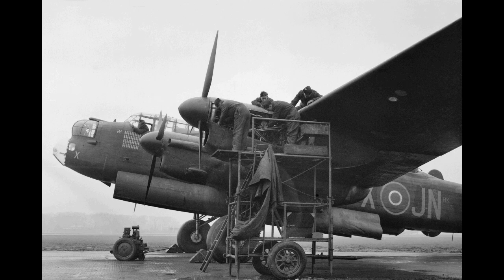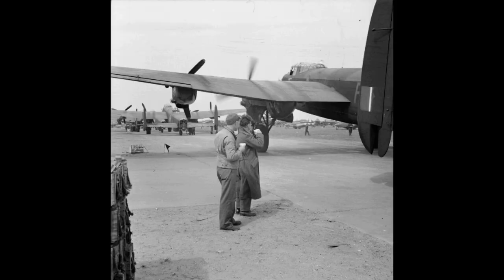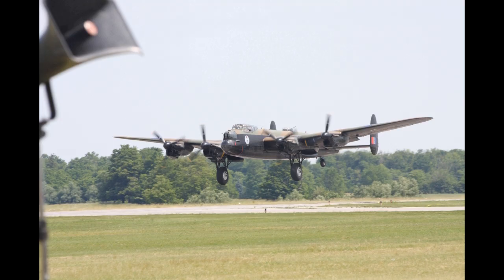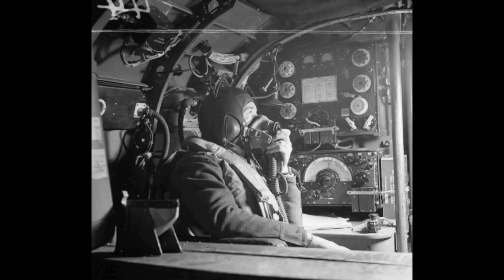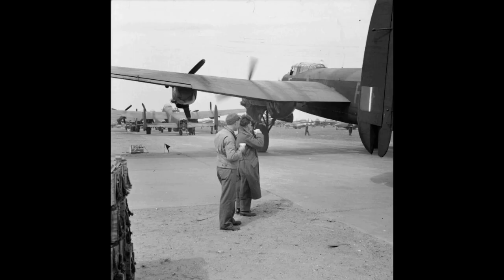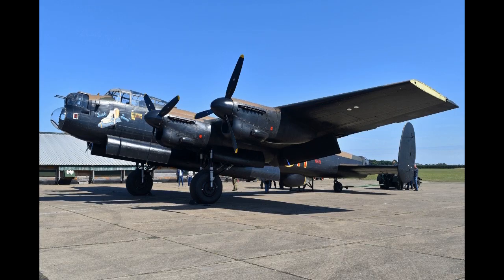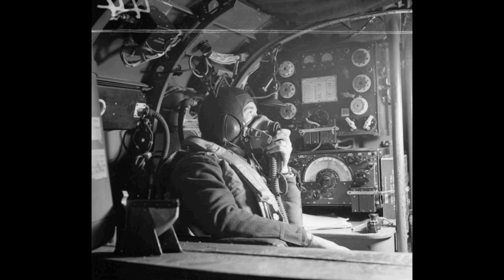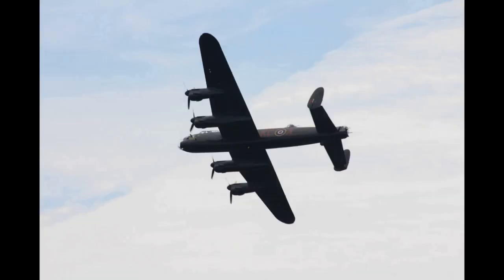Avro Lancaster Aircraft Documentary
The Avro Lancaster is a British Second World War heavy bomber. It was designed and manufactured by Avro as a contemporary of the Handley Page Halifax, both bombers having been developed to the same specification, as well as the Short Stirling, all three aircraft being four-engined heavy bombers adopted by the Royal Air Force (RAF) during the same wartime era. The Lancaster has its origins in the twin-engine Avro Manchester which had been developed during the late 1930s in response to the Air Ministry Specification P.13/36 for a medium bomber for "world-wide use" which could carry a torpedo internally, and make shallow dive-bombing attacks. Originally developed as an evolution of the Manchester (which had proved troublesome in service and was retired in 1942), the Lancaster was designed by Roy Chadwick and powered by four Rolls-Royce Merlins and in one of the versions, Bristol Hercules engines. It first saw service with RAF Bomber Command in 1942 and as the strategic bombing offensive over Europe gathered momentum, it was the main aircraft for the night-time bombing campaigns that followed. As increasing numbers of the type were produced, it became the principal heavy bomber used by the RAF, the Royal Canadian Air Force (RCAF) and squadrons from other Commonwealth and European countries serving within the RAF, overshadowing the Halifax and Stirling, two other commonly used bombers. A long, unobstructed bomb bay meant that the Lancaster could take the largest bombs used by the RAF, including the 4,000 lb (1,800 kg), 8,000 lb (3,600 kg) and 12,000 lb (5,400 kg) blockbusters, loads often supplemented with smaller bombs or incendiaries. The "Lanc", as it was known colloquially, became one of the most heavily used of the Second World War night bombers, "delivering 608,612 long tons (618,378,000 kg) of bombs in 156,000 sorties". The versatility of the Lancaster was such that it was chosen to equip 617 Squadron and was modified to carry the Upkeep "bouncing bomb" designed by Barnes Wallis for Operation Chastise, the attack on German Ruhr valley dams. Although the Lancaster was primarily a night bomber, it excelled in many other roles, including daylight precision bombing, for which some Lancasters were adapted to carry the 12,000 lb (5,400 kg) Tallboy and then the 22,000 lb (10,000 kg) Grand Slam earthquake bombs (also designed by Wallis). This was the largest payload of any bomber in the war. In 1943, a Lancaster was converted to become an engine test bed for the Metropolitan-Vickers F.2 turbojet. Lancasters were later used to test other engines, including the Armstrong Siddeley Mamba and Rolls-Royce Dart turboprops and the Avro Canada Orenda and STAL Dovern turbojets. Postwar, the Lancaster was supplanted as the main strategic bomber of the RAF by the Avro Lincoln, a larger version of the Lancaster. The Lancaster took on the role of long range anti-submarine patrol aircraft (later supplanted by the Avro Shackleton) and air-sea rescue. It was also used for photo-reconnaissance and aerial mapping, as a flying tanker for aerial refuelling and as the Avro Lancastrian, a long-range, high-speed, transatlantic passenger and postal delivery airliner. In March 1946, a Lancastrian of BSAA flew the first scheduled flight from the new London Heathrow Airport.